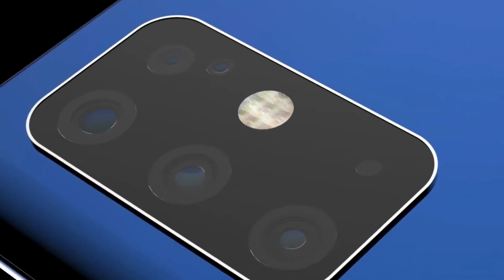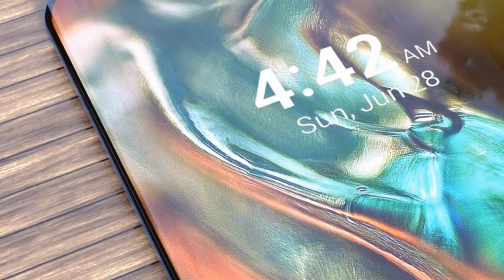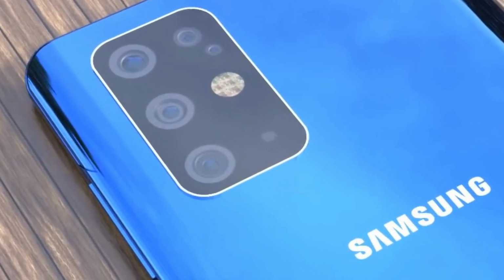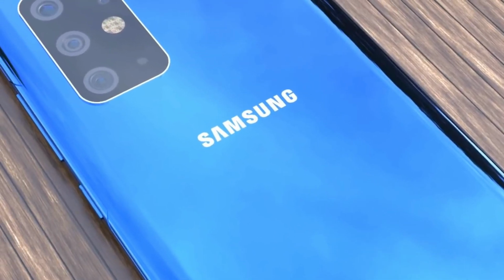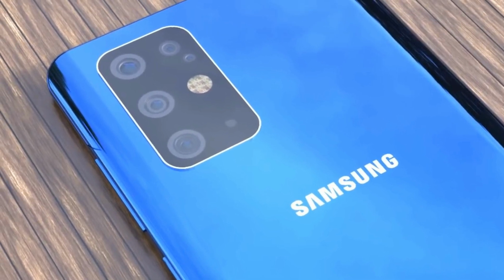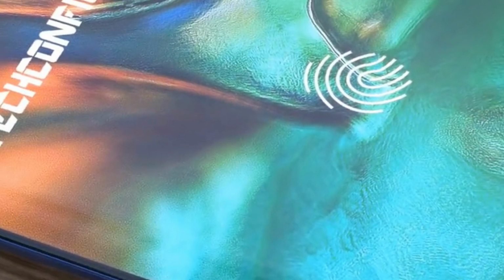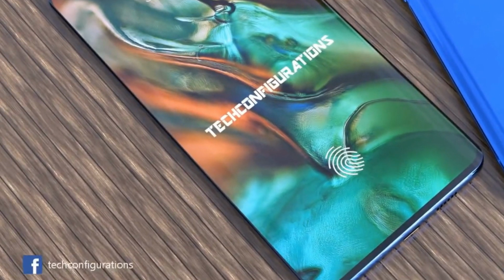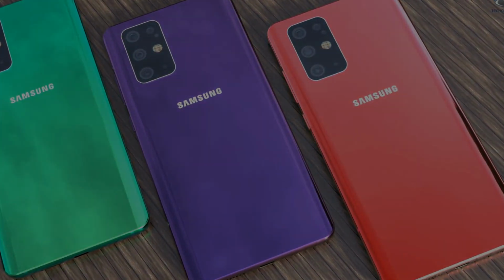Samsung Galaxy S11 - Final Design Revealed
Samsung Galaxy S11 Gets a Lot of Specs Right in This Final Design